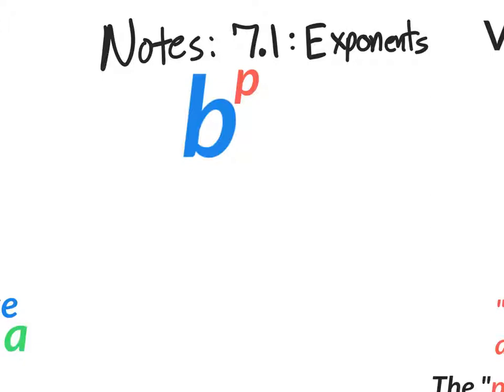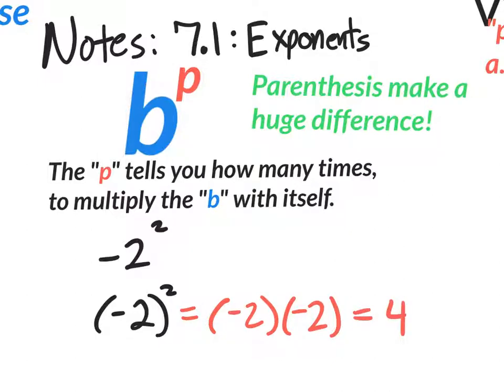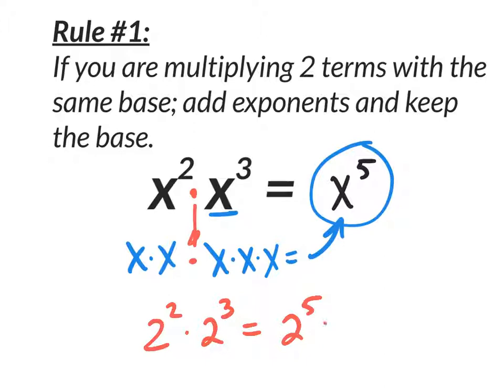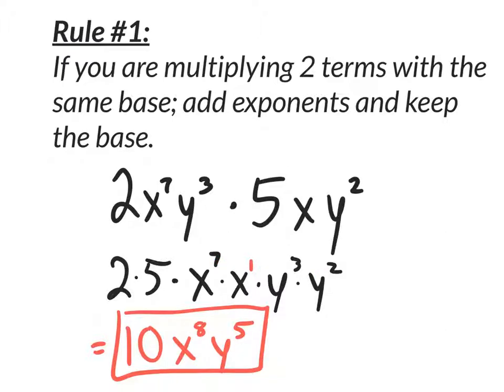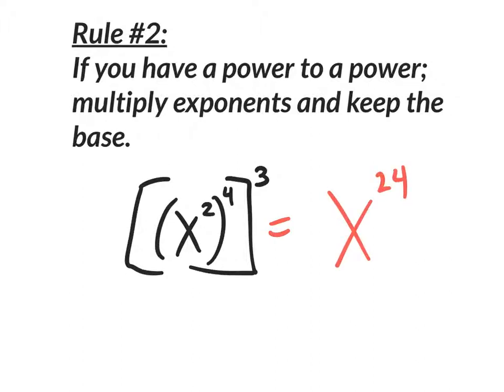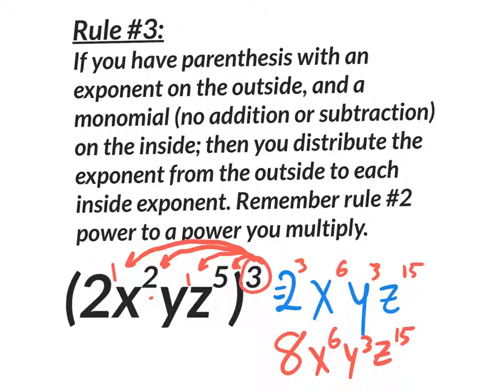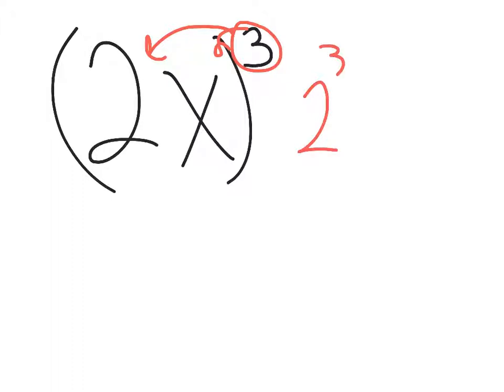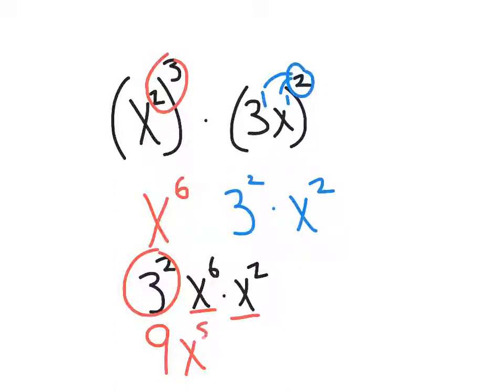v1 Exponents section 7.1 rules 1 to 3